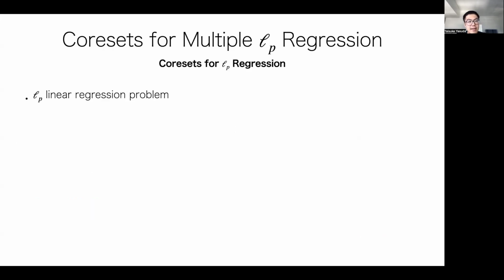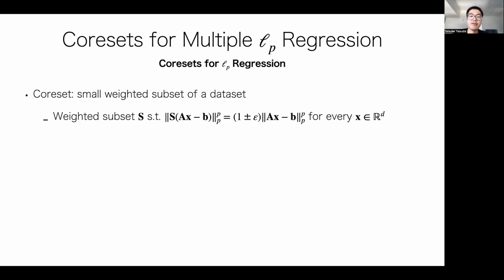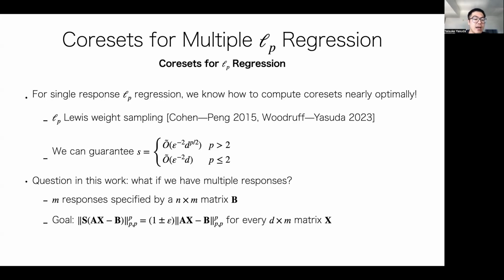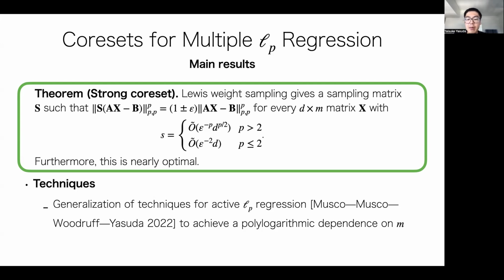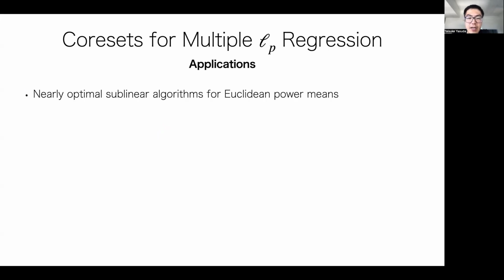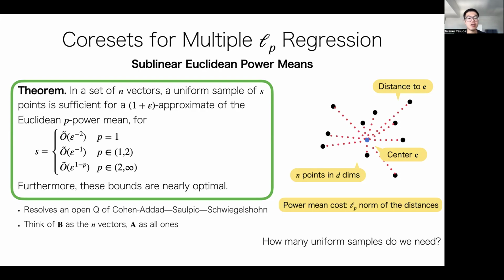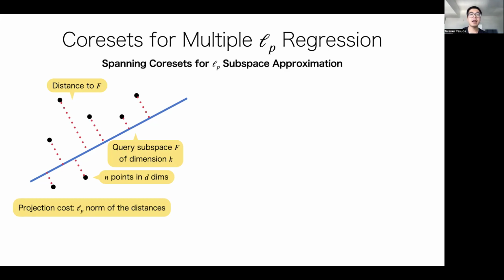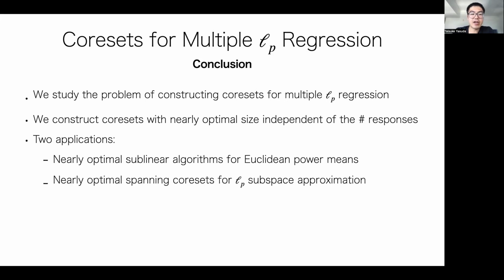Coresets for Multiple Lp Regression (ICML 2024)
Coresets for Multiple Lp Regression